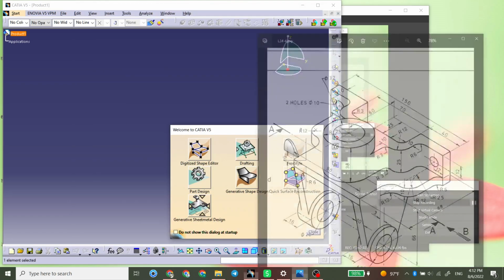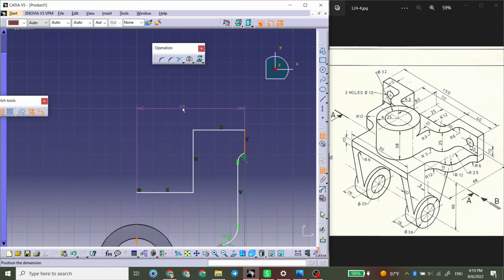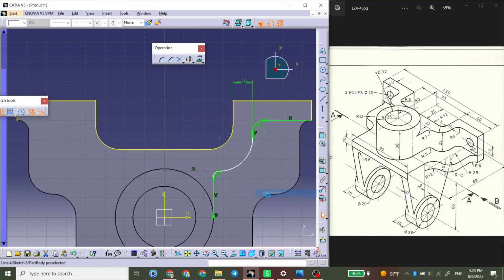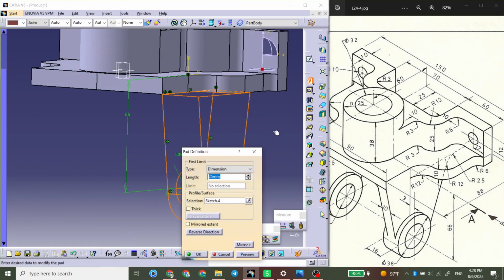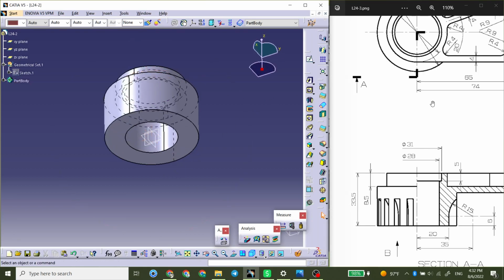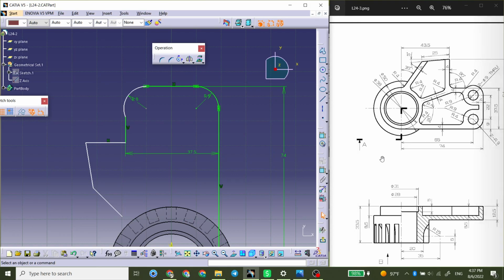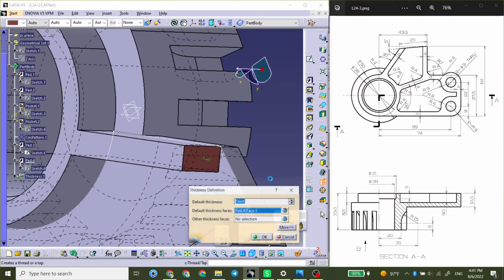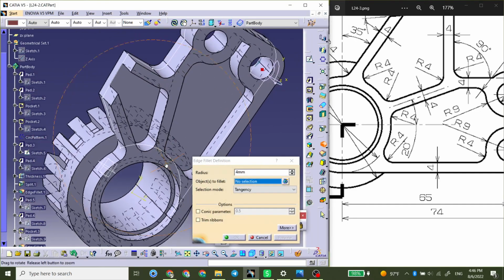CATIA tutorial (Part 24) Part design hard exercises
In this lesson, I will practice all commands we learned earlier